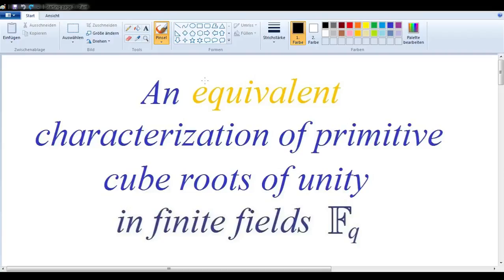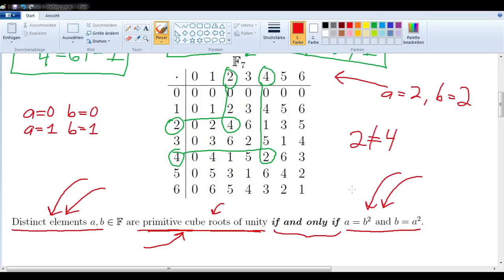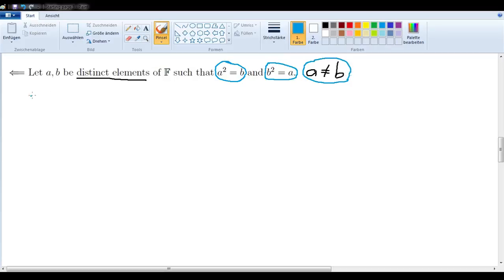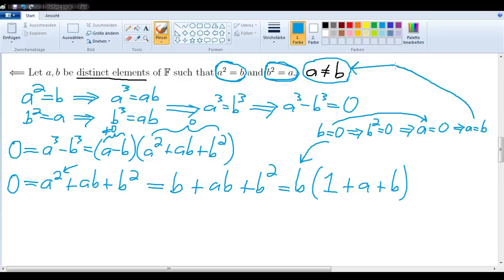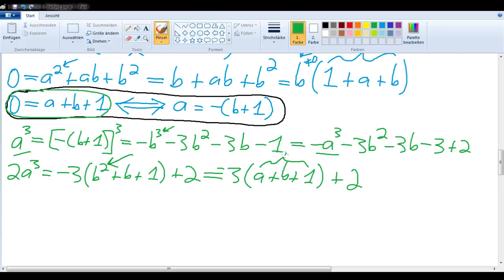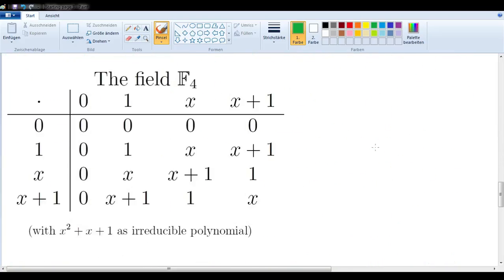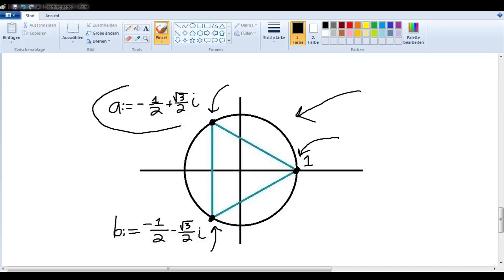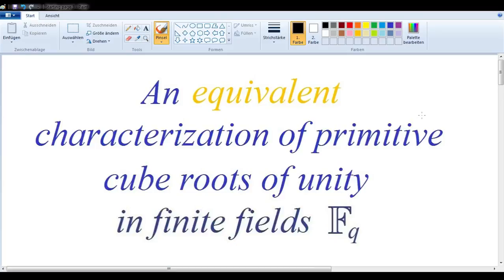Roots of unity in finite fields 4: An equivalent characterization of primitive cube roots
In this video we prove that 2 distinct elements in a field are primitive cube roots of unity if and only if they are each other's squares. We then generalize the results to all fields.